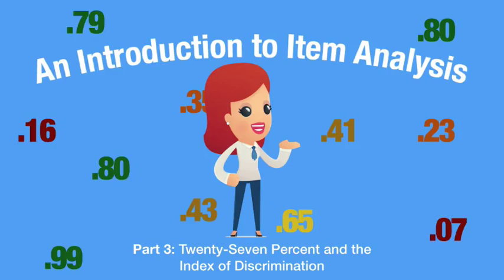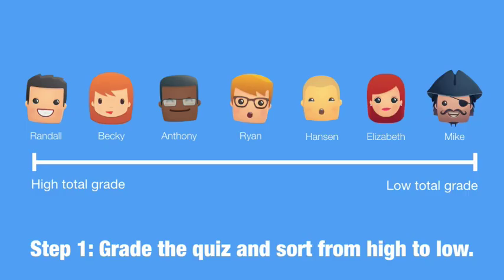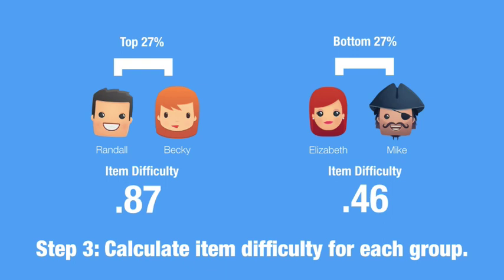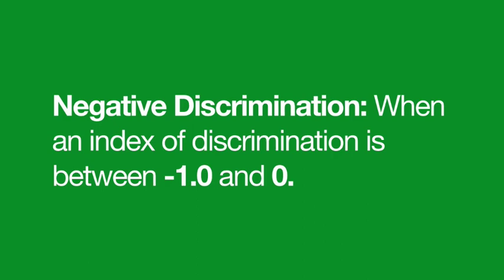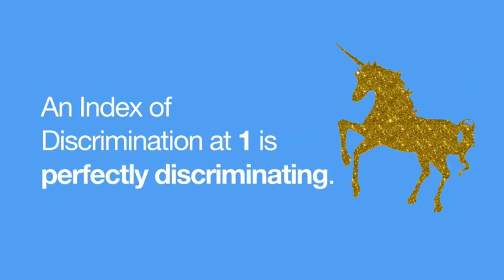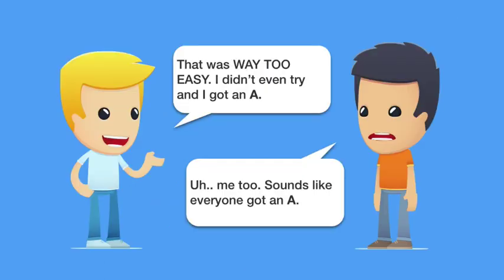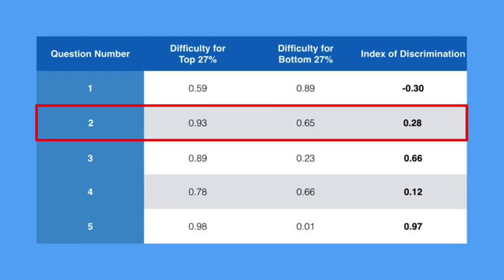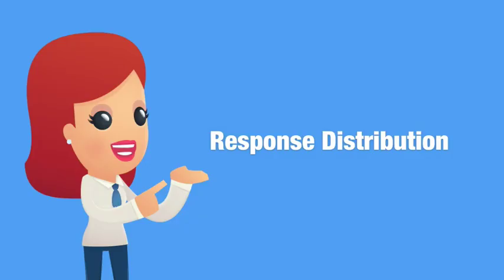Twenty-Seven Percent: The Index of Discrimination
Index of discrimination determines how well the question can tell the difference between high and low performers, and is used when we need to decide whether or not our question is good at telling who is understanding the topic, and who is not – thus discrimination. This is video #3 in Aaron Dewald's video/blog series on item Item Analysis.